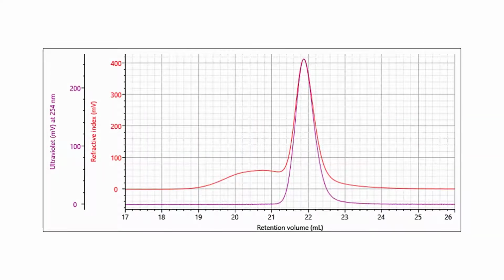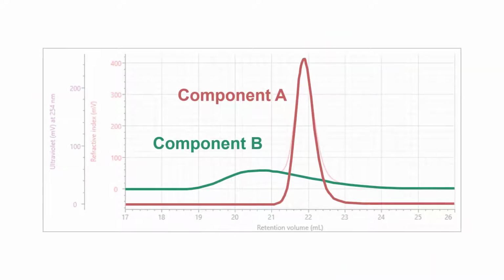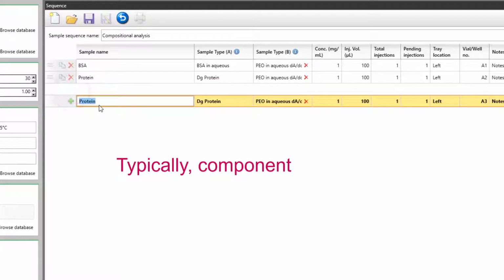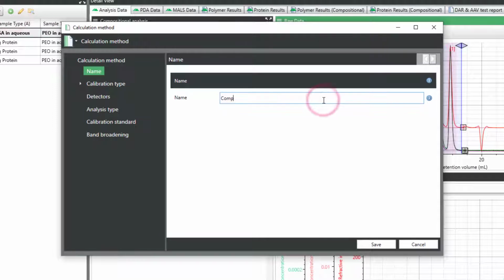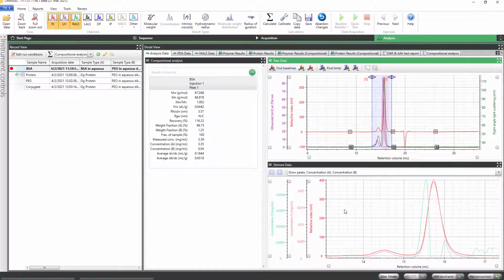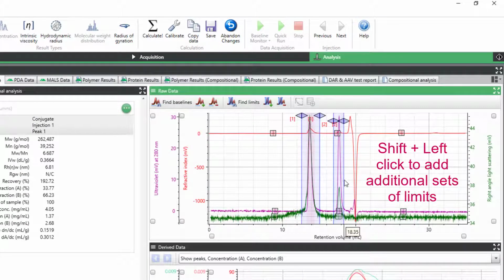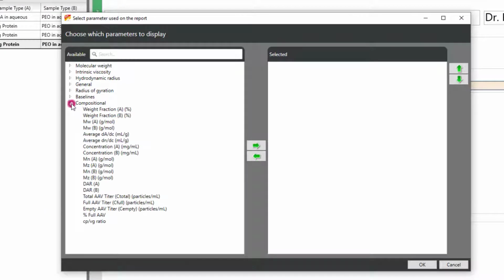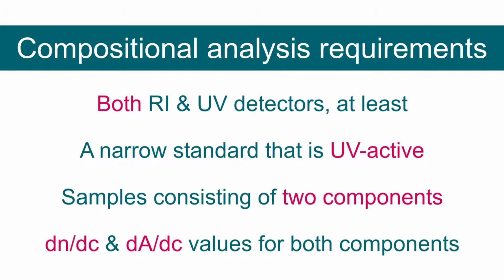Compositional analysis with OMNISEC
A compositional analysis method is explained and demonstrated using the OMNISEC software.  This includes how to set up the sample sequence, create the method, and generate a customized report with the relevant results.